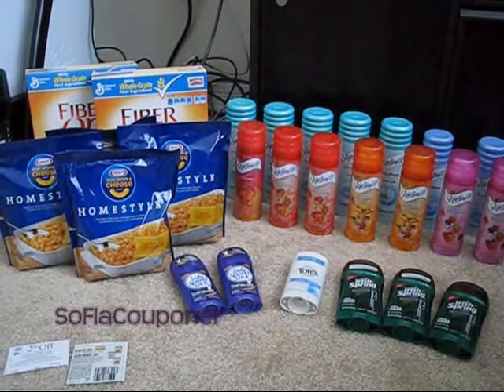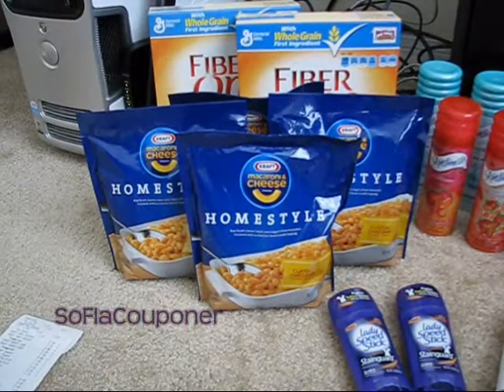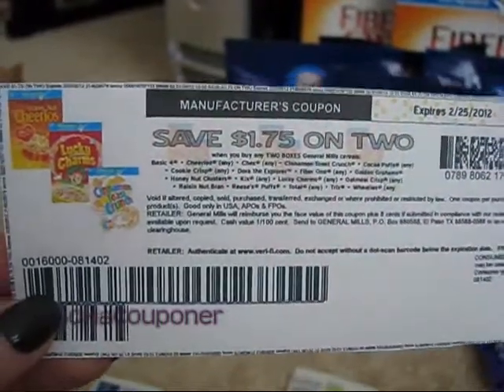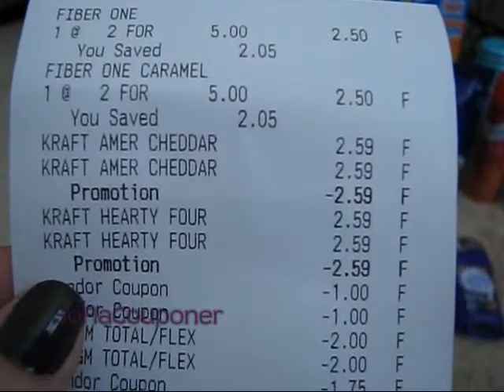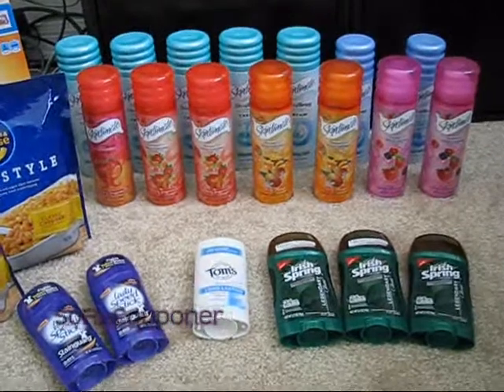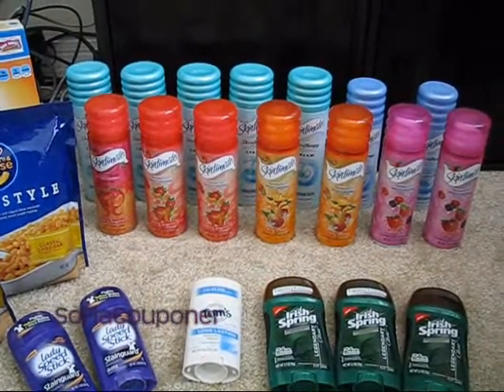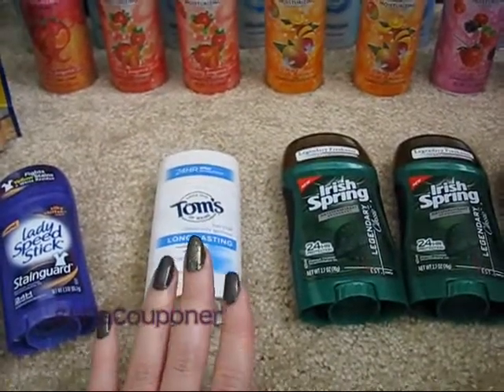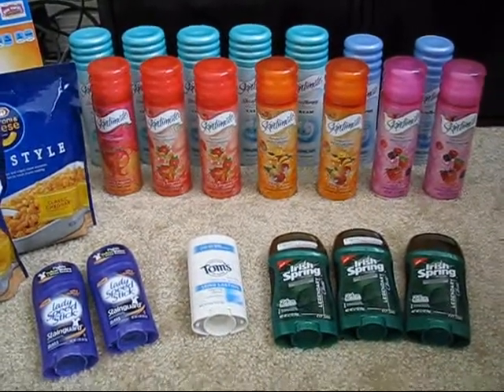01/30/12 Couponing Haul: CVS & Publix - Showing Some Serious Skin-timate!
General Mills Cereal Then click the Coupons link to the left...scroll down and you will see the coupon. It is also available to clip out of the Publix weekly ad insert. ($2/1)
The $1.75/2 is no longer available. There is a $.50/1 available in the  SS 01/29/12 insert.
Kraft Homestyle Macaroni & Cheese Dinner - SS 01/29/12 ($1/2)
Speed Stick - SS 01/29/12 (B1G1 Free up to $3.99)
Irish Spring Deodorant - SS 01/29/12 ($1/1)